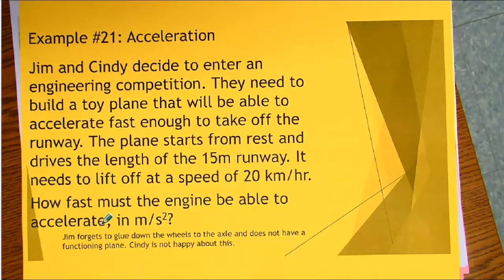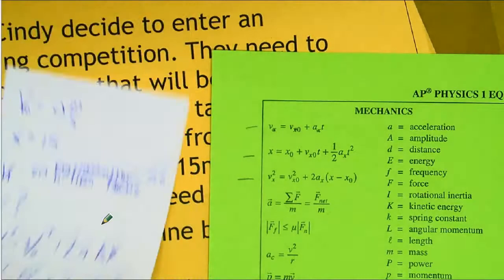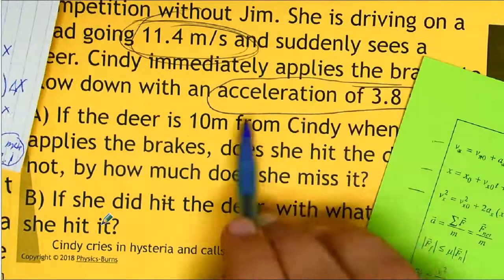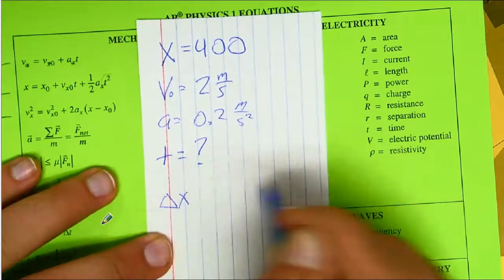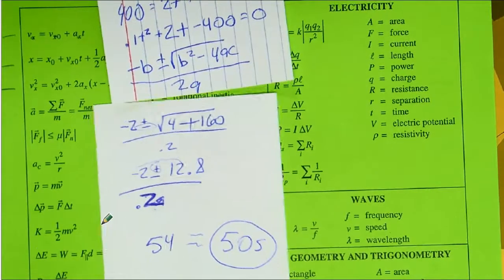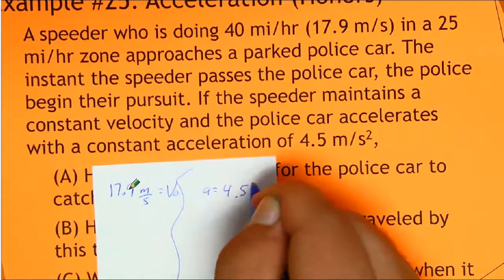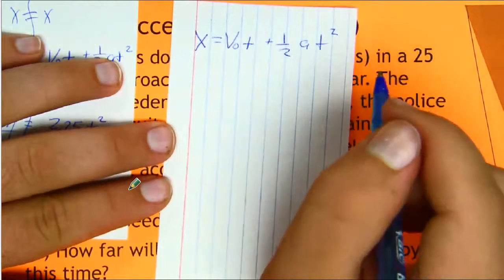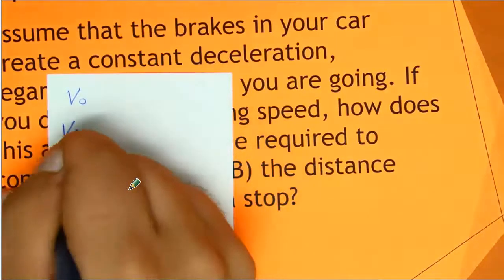October 1, 2020 AP Physics